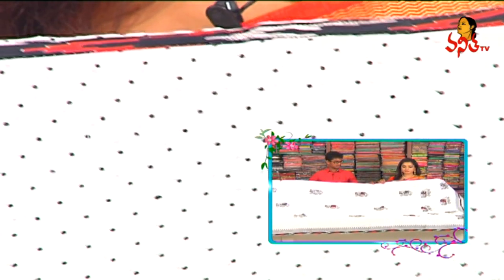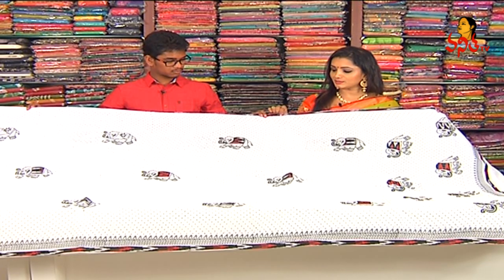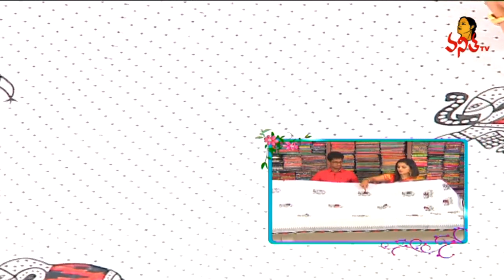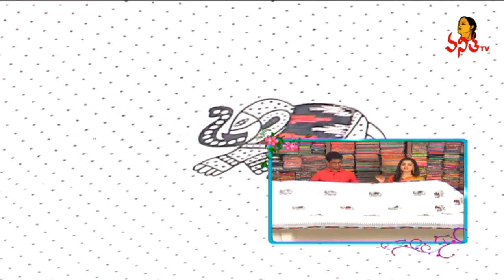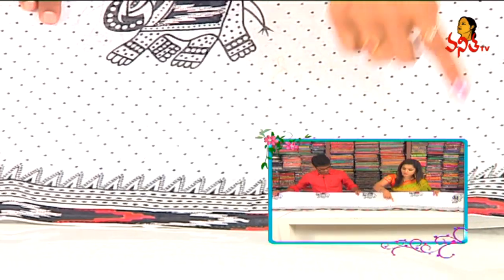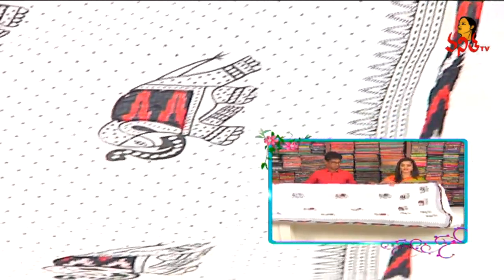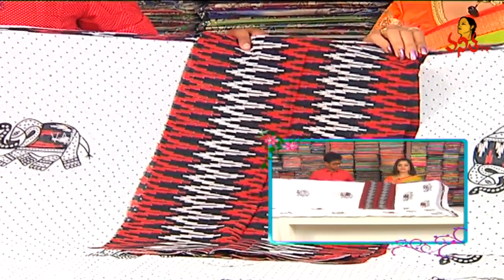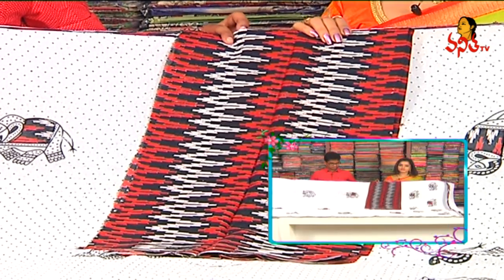Rs 775/- White Color Pallavi Cotton Saree | New Arrivals | Hello Ladies | Vanitha TV